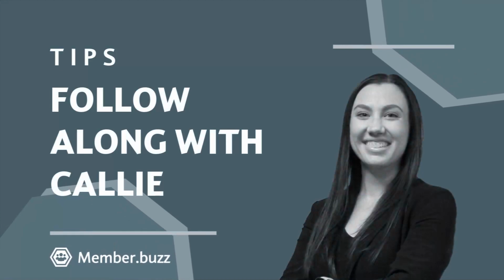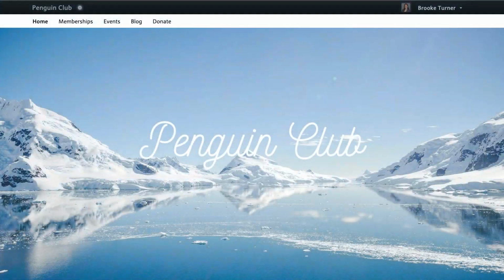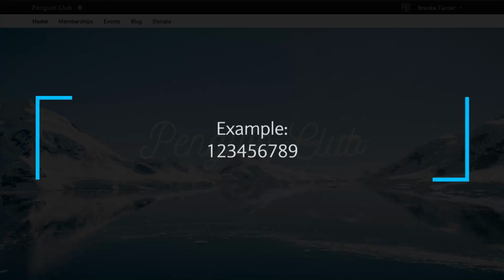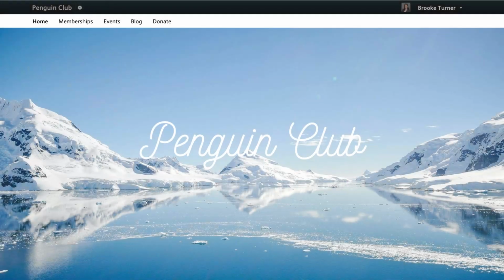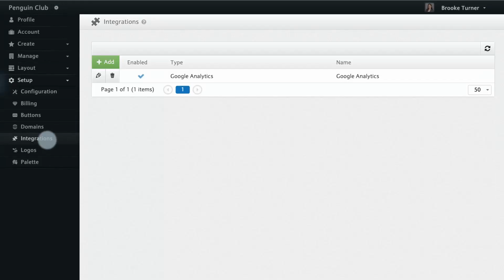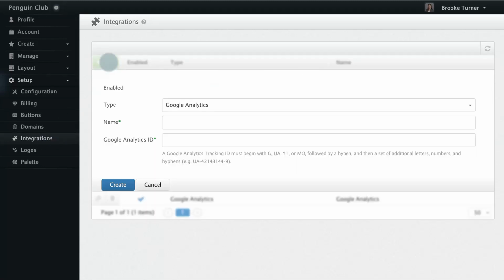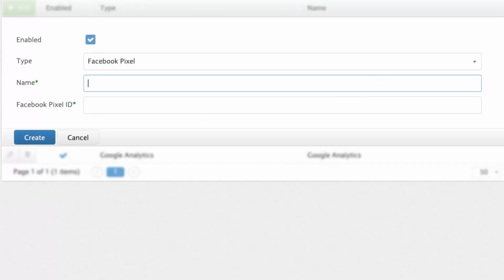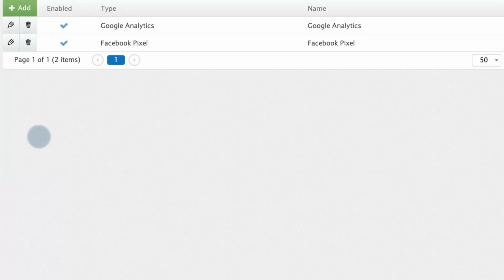Integrate with Facebook Pixel | Member.buzz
Learn how to integrate your Facebook Pixel account with your Member.buzz space!